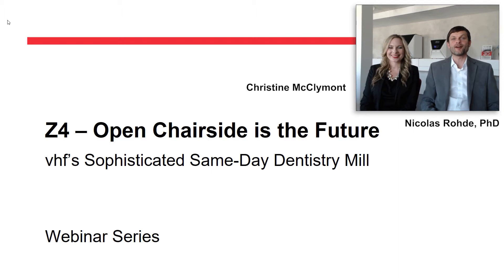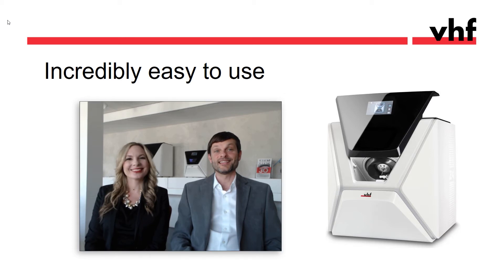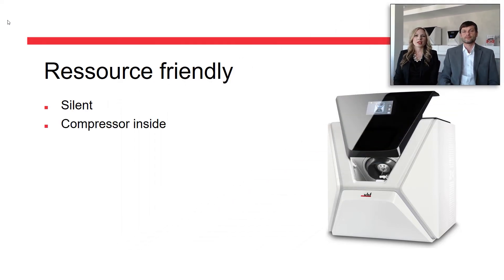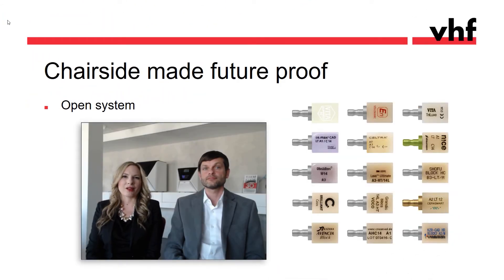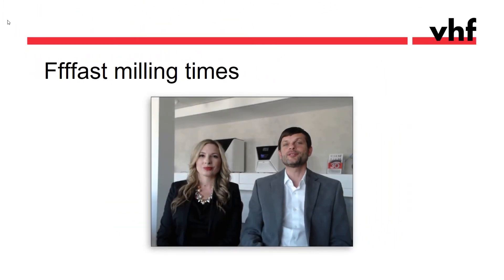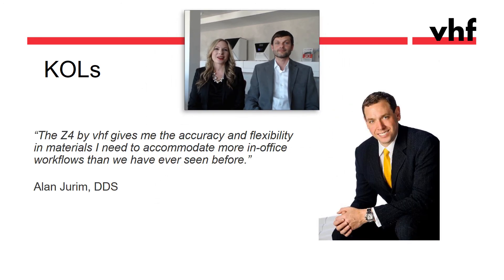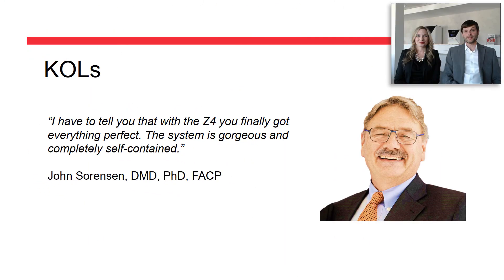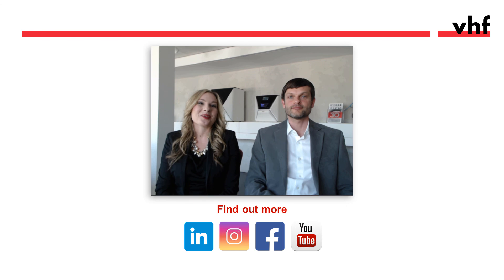vhf Webinar Series Z4 – Open Chairside is the Future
Find out how the Same-Day Dentistry milling and grinding machine, Z4, will boost your in-office lab capacity with its flexibility in materials and intraoral scanners, its accuracy and intuitive ease of use.